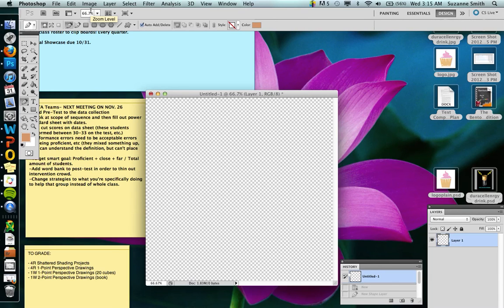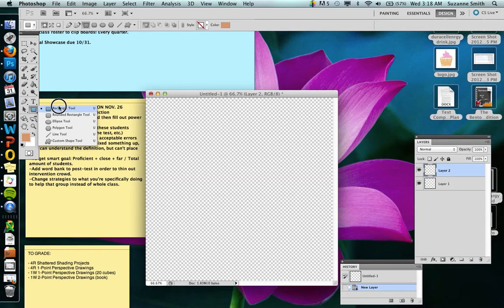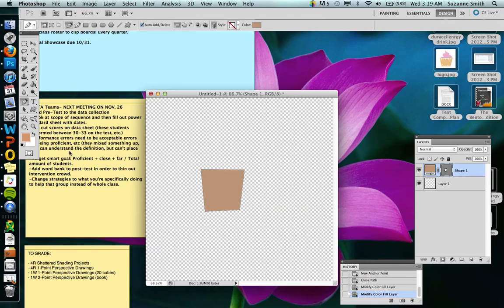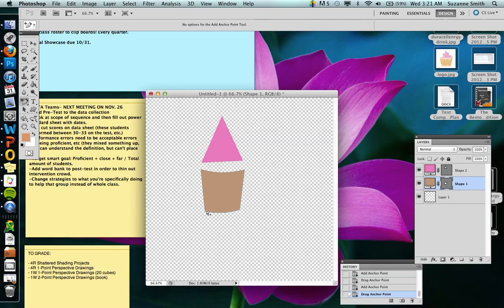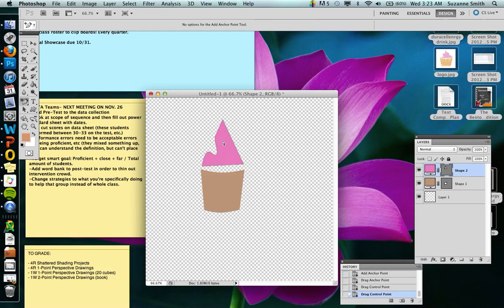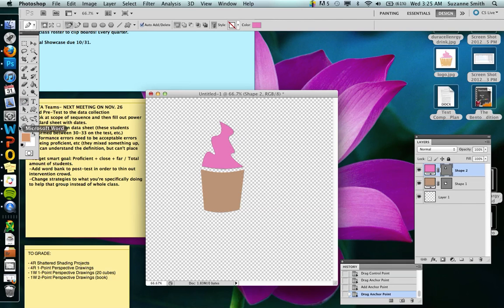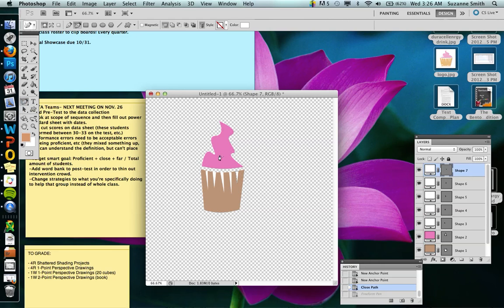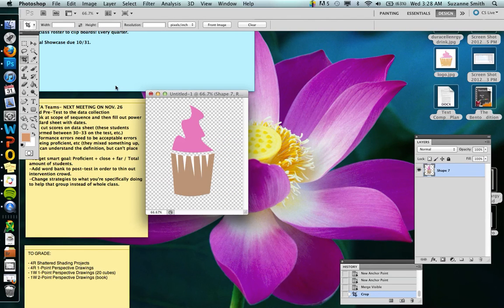Creating A Vector In Photoshop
Creating a simple vector in Photoshop.